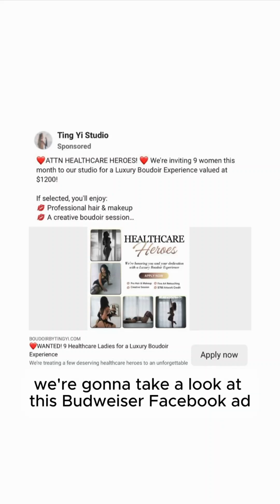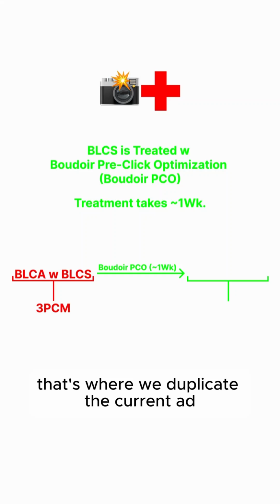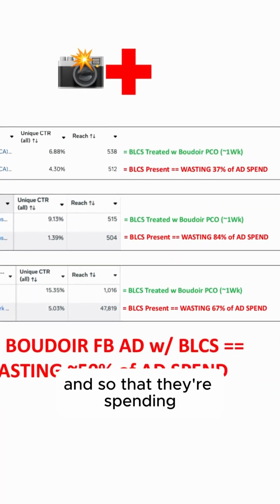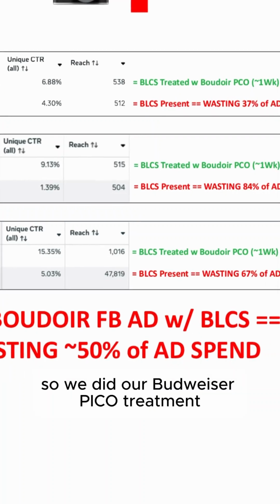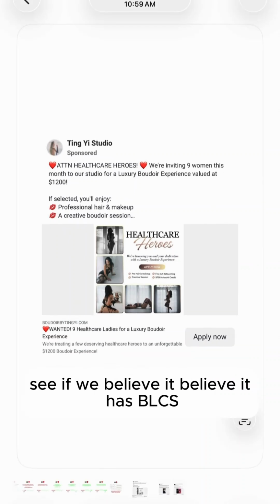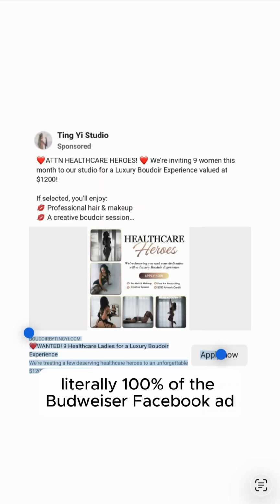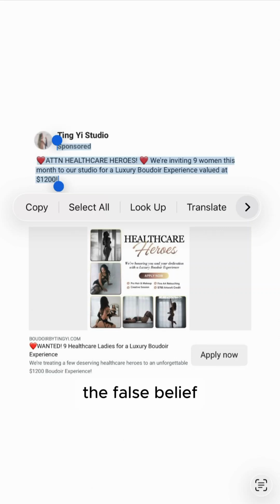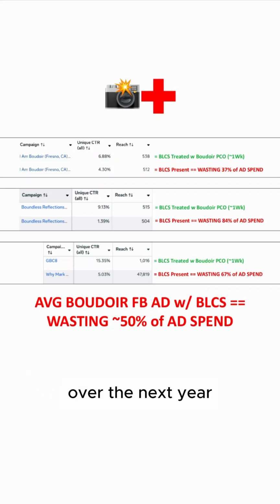Boudoir Facebook Ads That Have Funded A Scroll-By Line In Every Account They Have Ever Run In